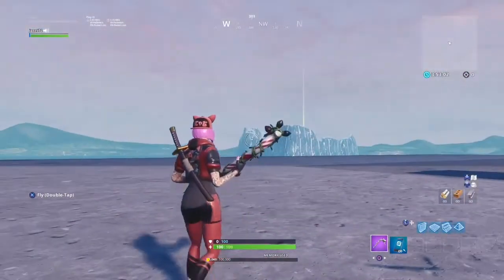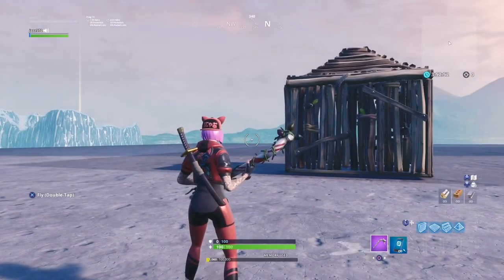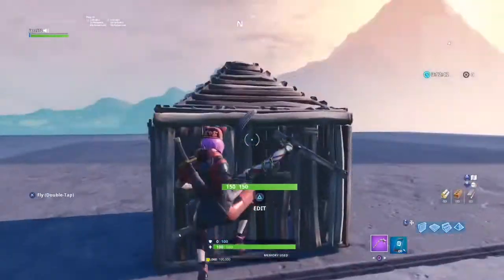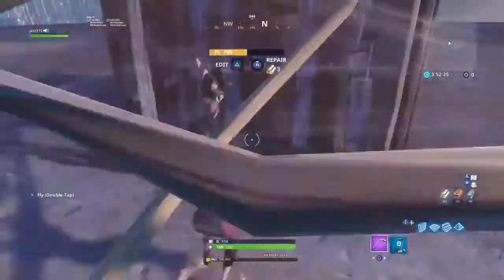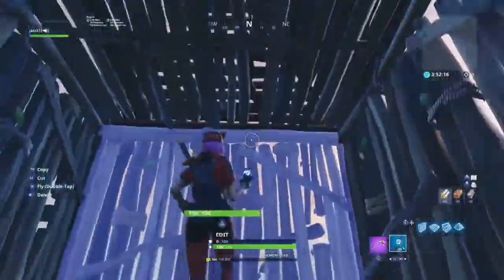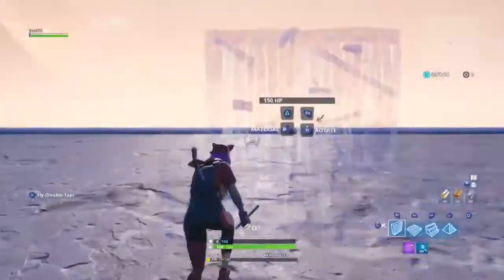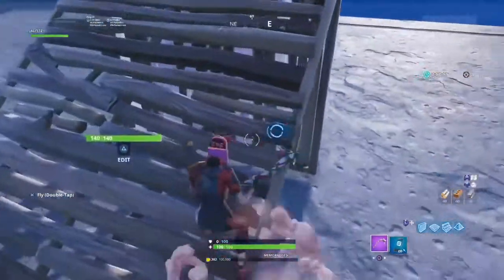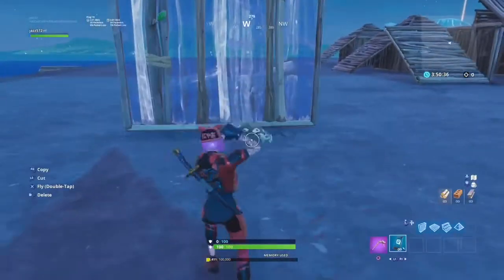Fortnite Crazy New Break Through Ramp Pro Meta Exploit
Crazy new break through ramp pro meta exploit
I believe myth or this guy called zarfox found out this exploit so shout out to them!
This new exploit meta is lit and I really wanted to show it to you guys ASAP .